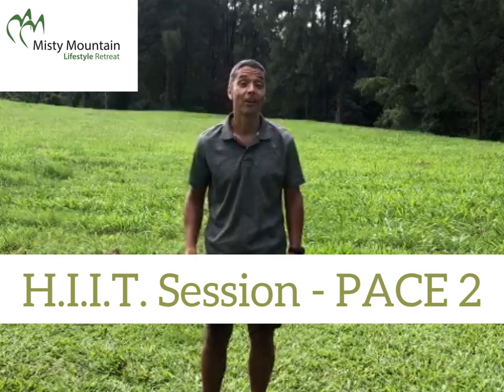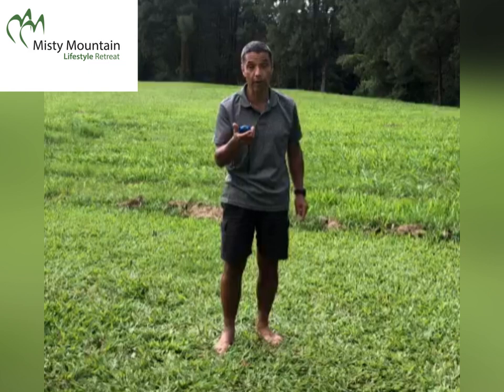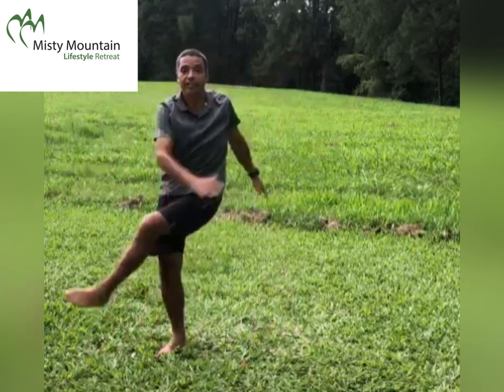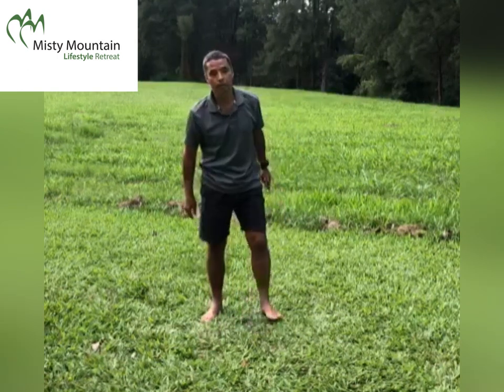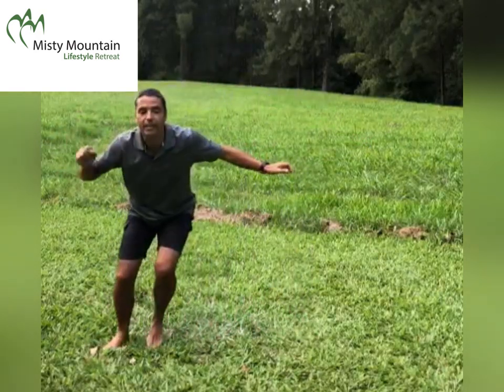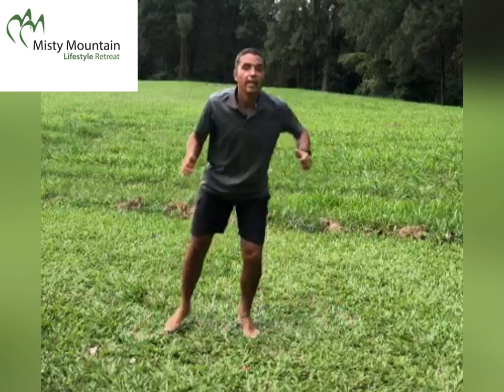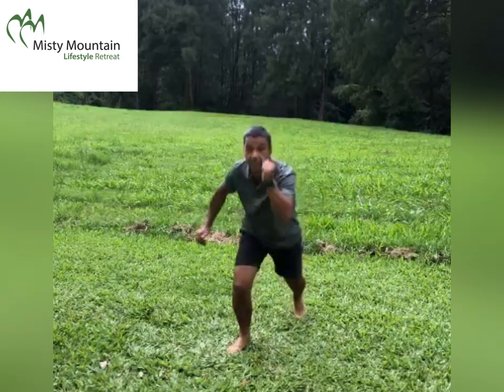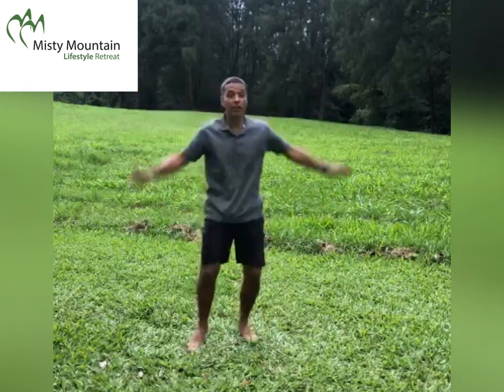HIIT 2 - PACE Program with Howard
Howard takes us through a second High Intensity Interval Training session doing the PACE program.